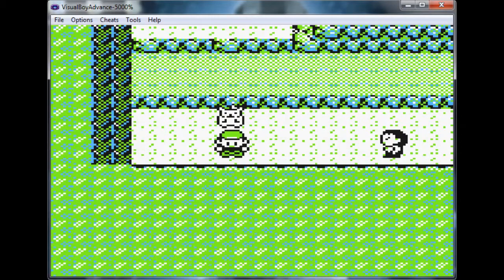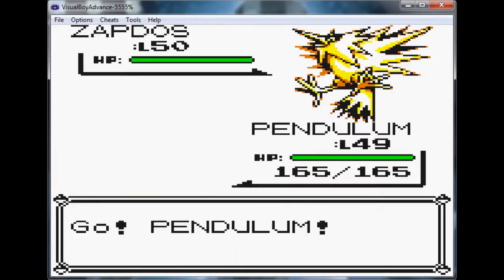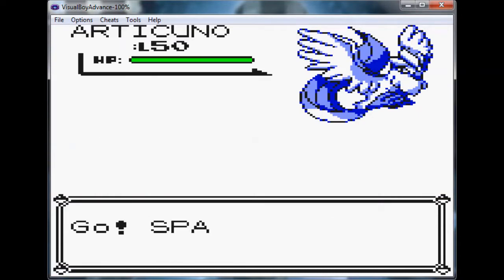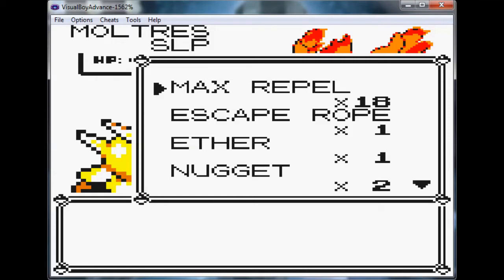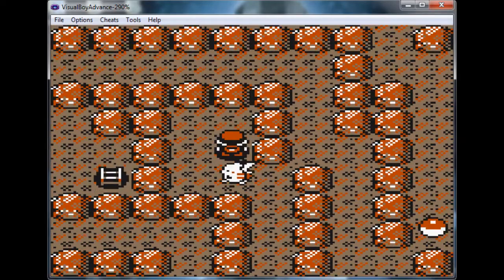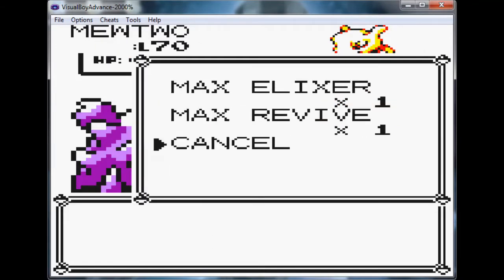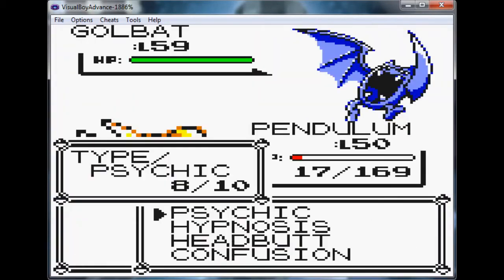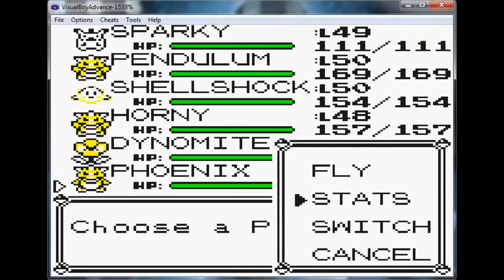Pokemon Yellow Walkthrough Part 15- The Legendary Epilogue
Well, this is the (saddening) conclusion of our walkthrough of Pokemon Yellow. It was a hell of a ride, but all good things end eventually (well most things anyway). Anyway that will wrap up our Generation 1 playthroughs (Leaf Green and Yellow), which means ON TO THE NEXT SERIES!! :D Lemme know what to do, and I will see you guys all next time...PEACE!!

-Admiral